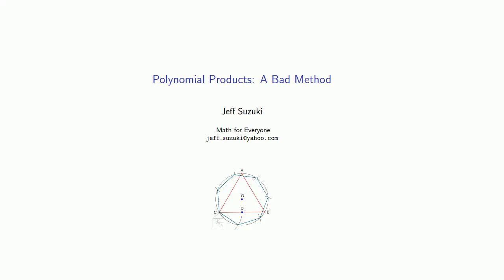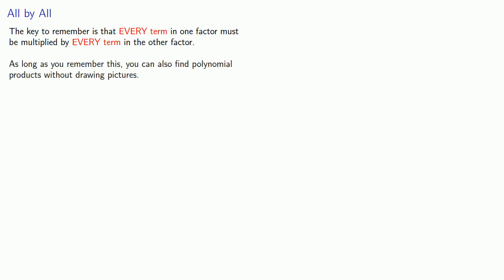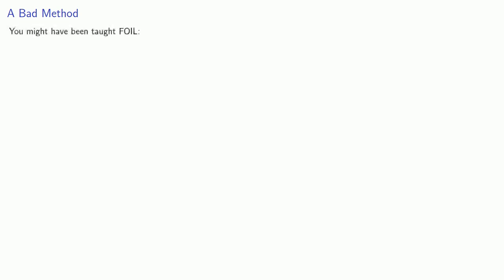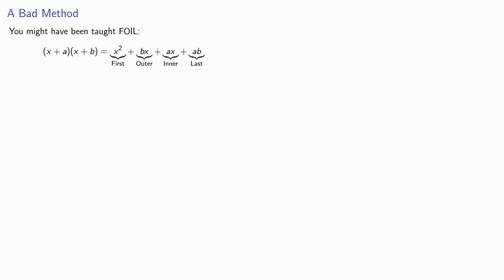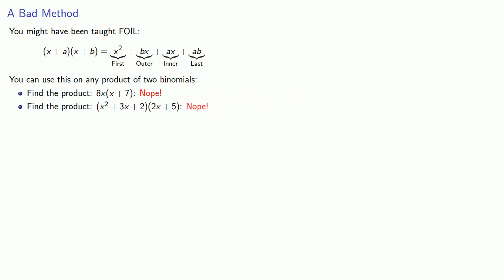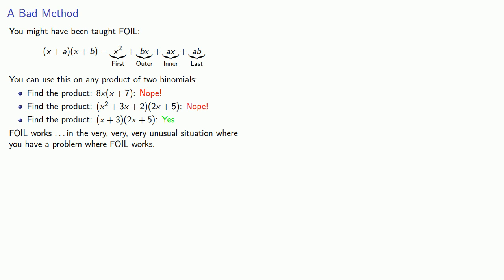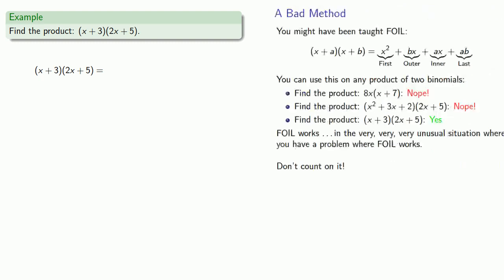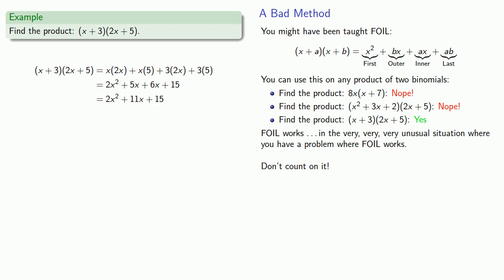Multiplying polynomials, Part Three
Using FOIL to multiply two polynomials, even if you shouldn't.